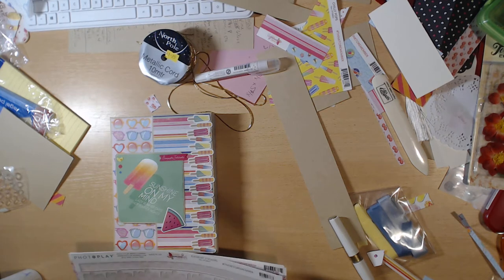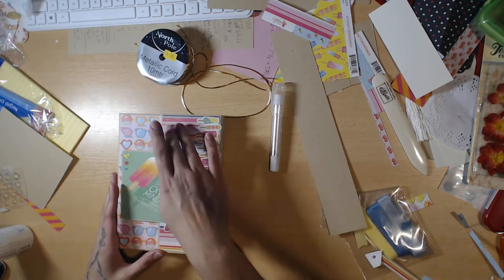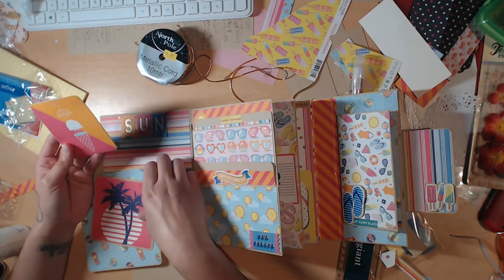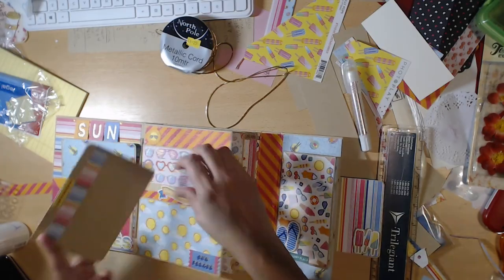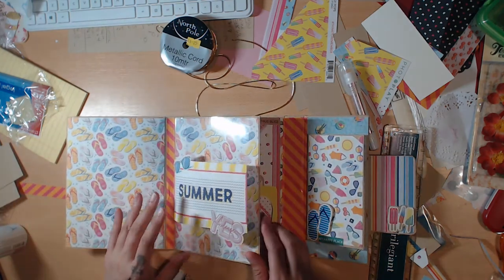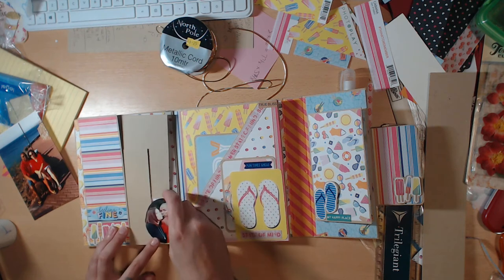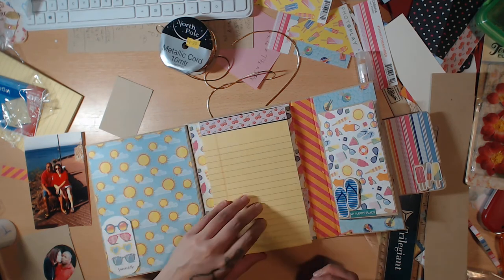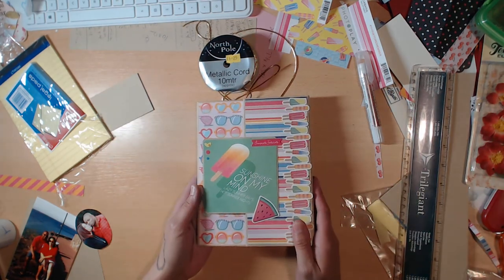Summer Folio Photo Play Those Summer Days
Here is a folio I came up to celebrate summer! It is a Design Team Project for Country Craft Creations.